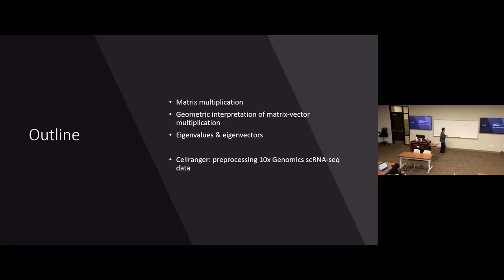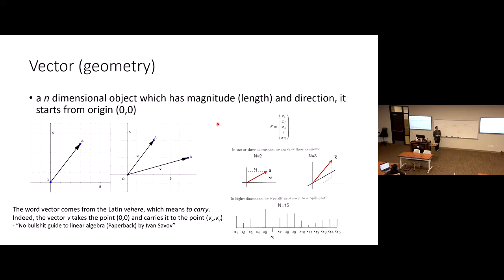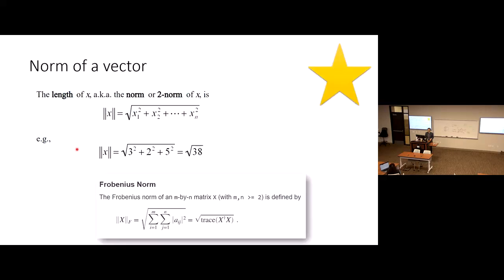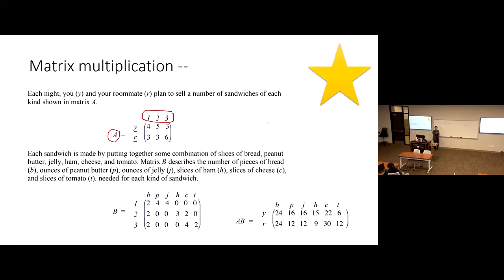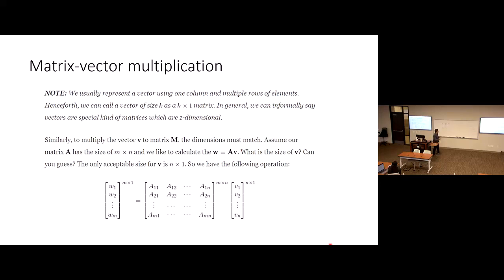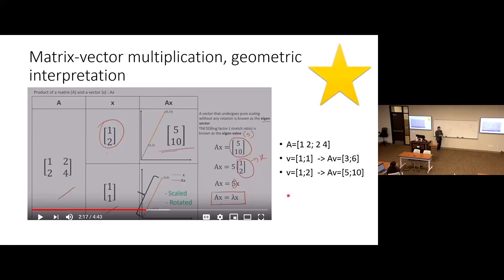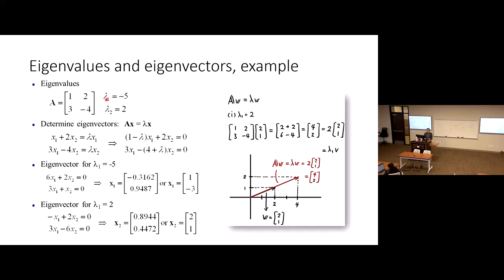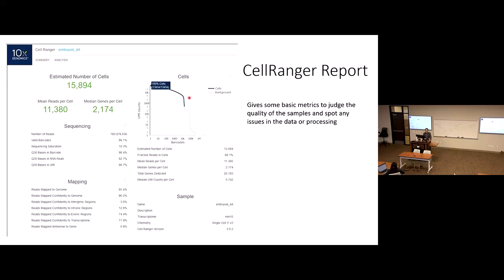2026 01 20 VIBS 675 600 Single Cell Data Analysis J Cai VIDI 103 Spring